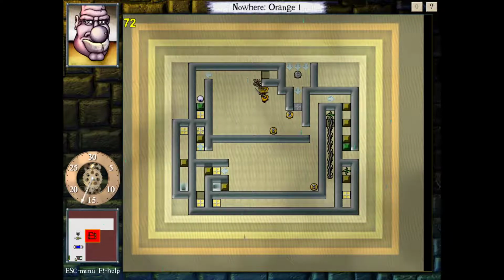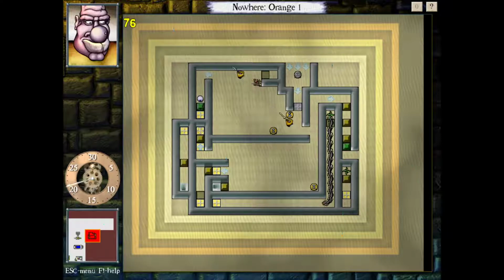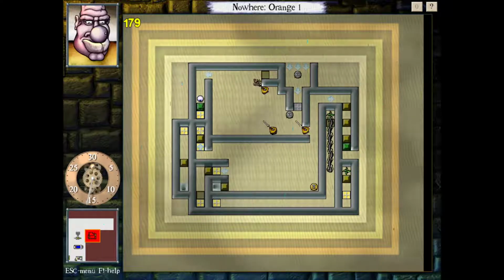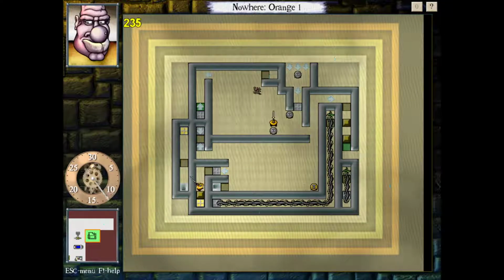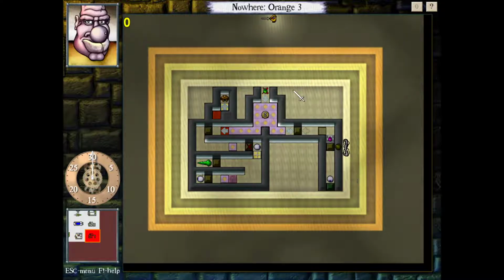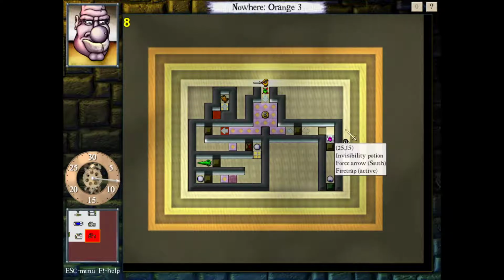DROD: Chronometry Confusion – Tolerable Speed Potion Usage (Episode 6)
I don’t usually like speed potions, but this wasn’t bad. It seems I’ll have to tackle that room I’ve been putting off next time.

Chronometry Confusion is a custom hold made by navithmastero featuring the temporal split point. Not only is it difficult, but it’s actually something I gave up on during testing. Will I do better this time around? The hold can be found here: